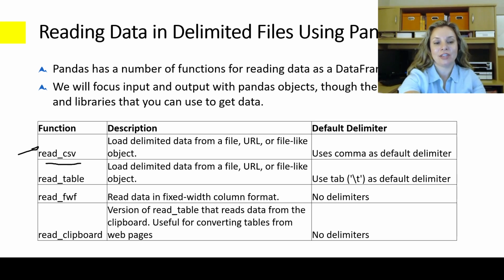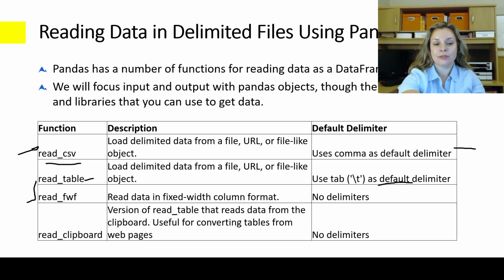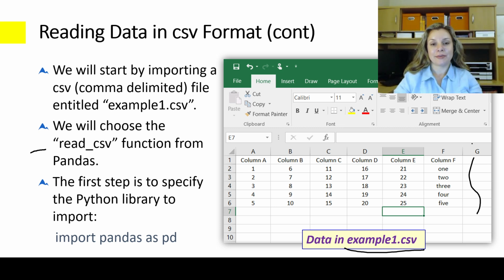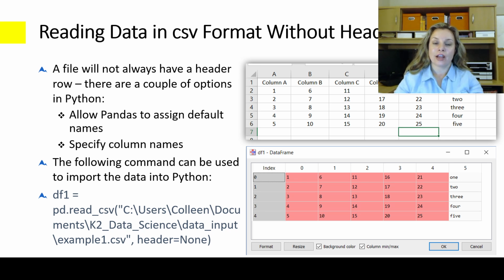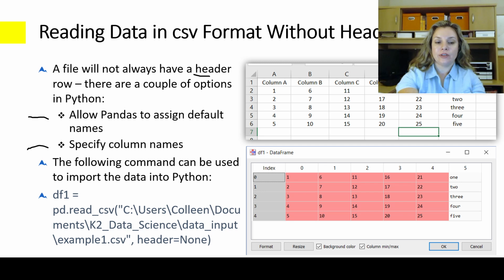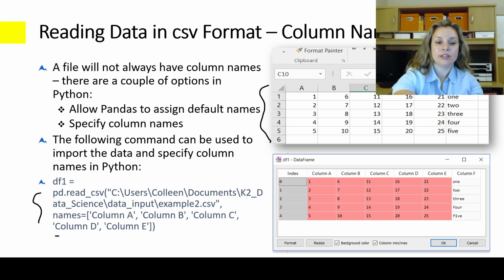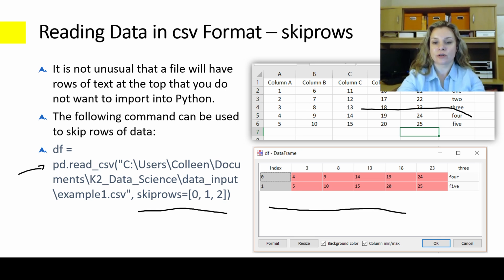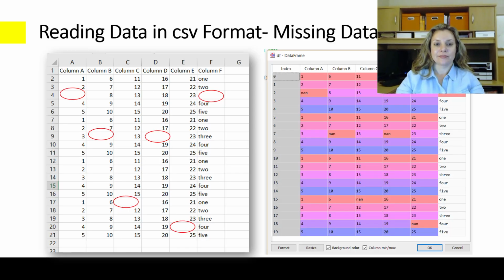How to Import CSV and Tab-Delimited Files Into Python With Pandas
Most engineering and scientific data lives in CSV files, tab-delimited files, or Excel exports.

Before you can analyze anything in Python you need to get that data in. In this video I walk you through exactly how to do that using Pandas — the most widely used data analysis library in Python.

What you will learn:

📂 Why delimited files are the standard format for engineering and scientific data — and why tab-delimited files in particular work well for data that non-programmers need to edit

📊 Importing Pandas — the one line that sets up everything

📥 Reading a CSV file with pd.read_csv() — the most important function in Pandas for engineering data workflows

🔤 Handling files without header rows — two approaches:
   → Letting Pandas assign default column names automatically
   → Specifying your own column names at import

📋 Specifying column names on import with the names parameter — so your DataFrame is immediately organized the way you need it

🔀 Reading tab-delimited and other delimiter formats — how to tell Pandas what separator your file uses

All examples use realistic data scenarios that engineers and scientists encounter regularly — including instrument exports, data logger output, and structured lab data files.

If your data starts in a spreadsheet or a delimited file — and most engineering data does — this video gives you the foundation to get it into Python and start working with it.

🐍 Python for Scientists and Engineers — practical Python for real engineering and scientific data problems.

📚 Full book library